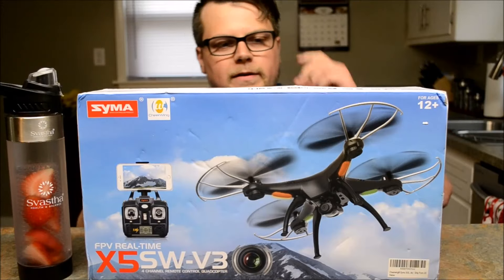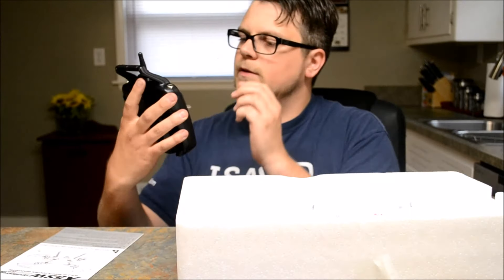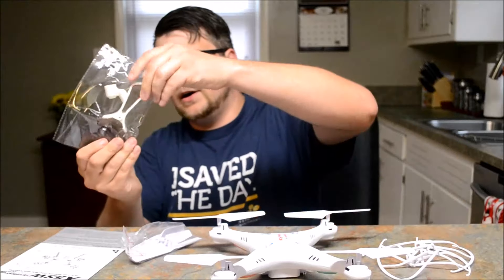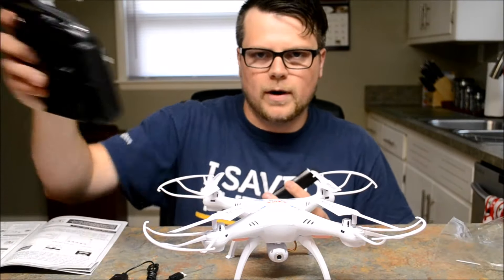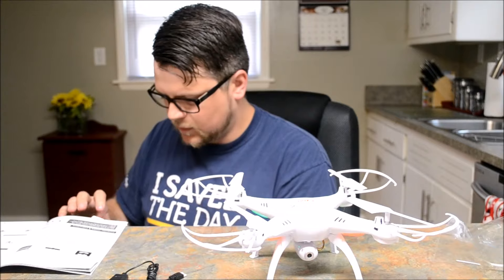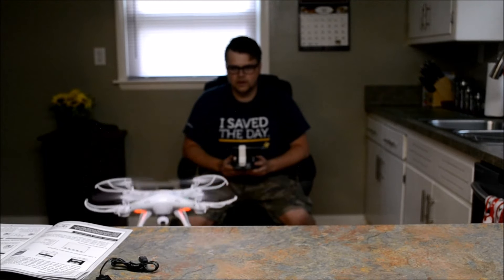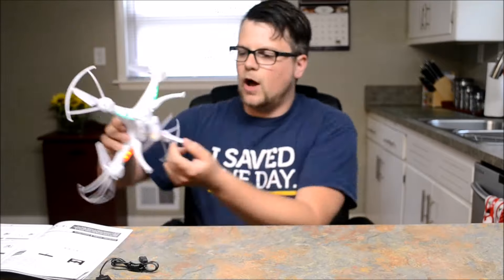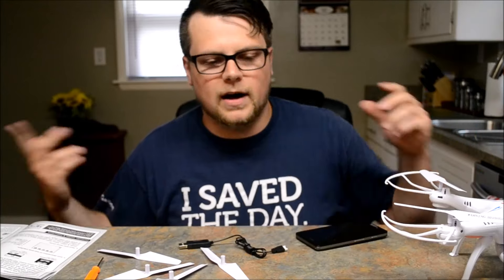DRONE X5SW exploreres gyroscope 2.4G 4Cg 2.4G remote control quadcopter unboxing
This is the unboxing of a drone with a camera built in for only $50 could be yours! I would recommend this to anyone for a starter drone. Very easy to fly and control and it connects to your phone with an app called SYMA FPV for real time viewing.
* headfree *
* 360 eversion *
* 6 axis stabilization system *
* hd cam *
* 2.4 GHZ *
* wi-fi transmission *

Features:
* 6-axis gyro based on 4 channels ensures a stable and fast flight
* Capable of 360° 3D rolling, and other technical actions
* Support cellphone control from Android smartphone and iPhone via Wi-Fi connectivity
* Headless mode avoids the difficulty of identifying the head and tail when you start to fly
* 500mAh battery, super long fly time
* Up to 50-meter long RC distance
* Left hand control, ideal for pilots of all skill levels
* USB charging for more convenience

Specifications:
* Helicopter Size: 31.5 x 31.5 x 10.5 cm
* Helicopter Weight: 119 g / 0.26 lbs
* Helicopter battery: 3.7V 500 mAh Li-polymer battery
* Controller battery: 4*1.5V AA Battery (not included)
* Charging time: about 90 - 120 minutes (USB Charging)
* Flying time: about 6-7 minutes
* Control distance: About 50 meters
* Support Phone Type: iOS / Android
* Real-time shooting funtion: Yes
* Headless mode: Yes
* Camera: 0.3MP
* FPV Wifi Transmission: 640*480P / 30FPS

Package Includes:
* 1 x X5SW Quadcopter
* 1 x Remote controller
* 1 x USB Charger
* 4pcs x Propeller
* 1 x Phone Grip
* 1 x Screw Driver
* 100% Brand New

comes in white or black and can be found at